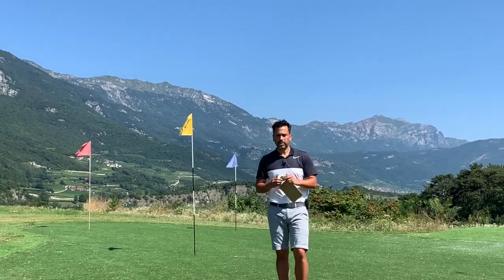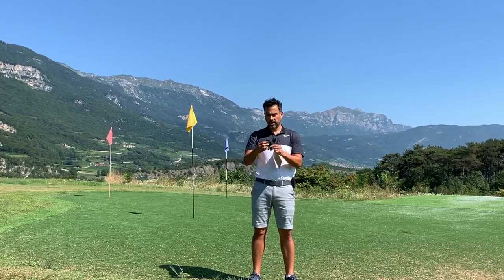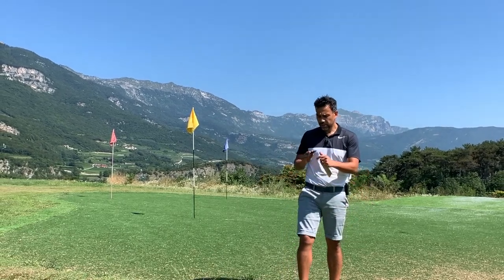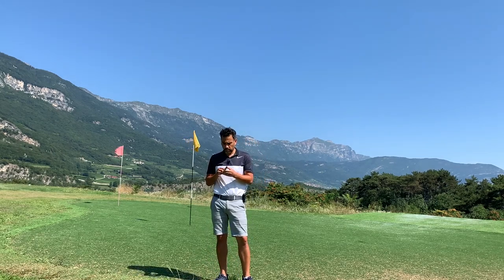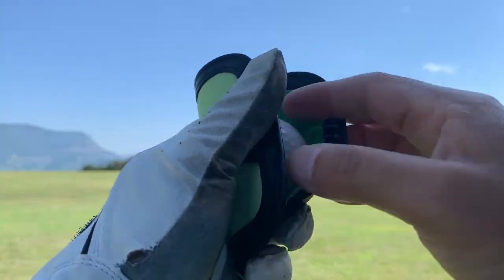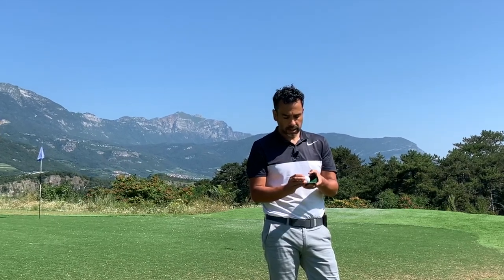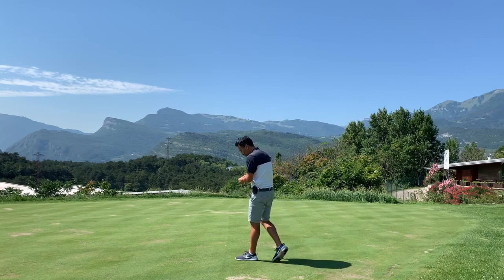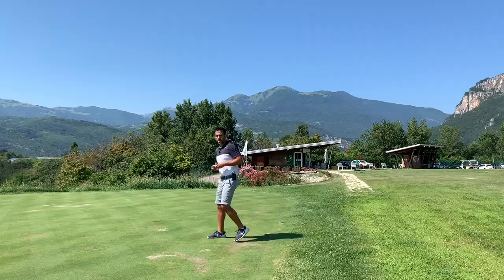Caddyboo Ball Cleaner | Product Review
A review of the golf ball towel "Caddyboo", for more information make sure to check out their

Moist Surface
Once you wet the microfiber lining, it will remain moist all day long for a round of golf.

Leakproof
The waterproof membranes enable the cleaning surface to stay moist and your pockets dry.

Magnetic Seal
A powerful magnetic seal traps dirt, keeping your hands and pocket clean at all times.

Ultra Low Profile
The small, slim device easily fits in your hand and your pocket without compromise.

My backyard setup:
🎵 Track Info:

Title: The_High_Line, Intro and outro: Uh_Oh (non copyright music)

To achive this goal, I built my own backyard putting green and set up a backyard golf net. I love playing in my backyard green, doing drills, club reviews and playing at the range and at the course to get better at the game and ultimately reach my goal (hopefully).

erichleopoldgolf